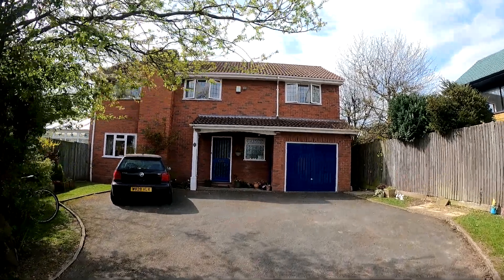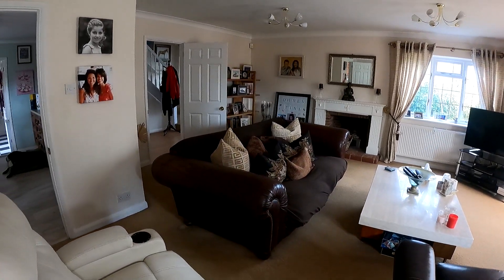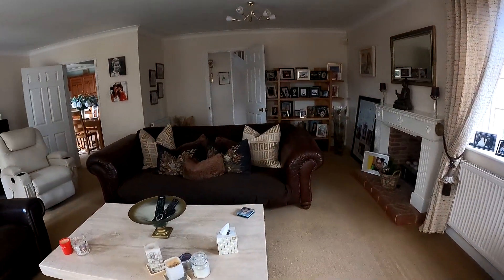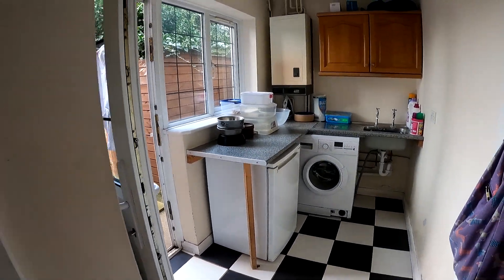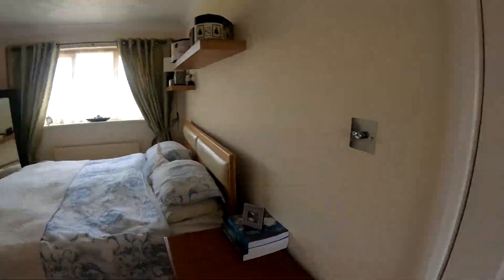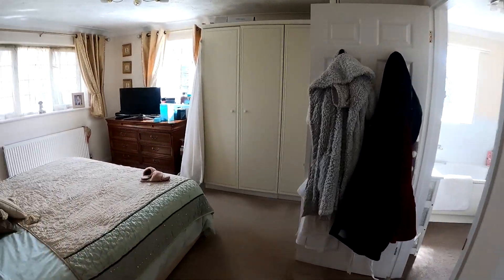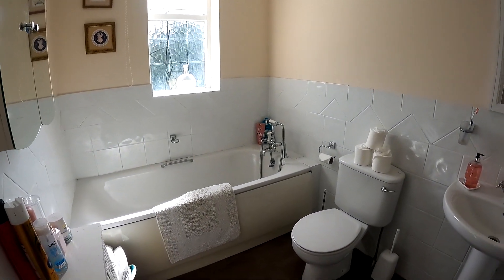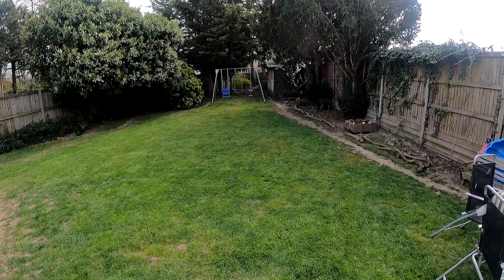Queens Road Walk Through Tour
A great family home, this spacious detached house was individually built in the mid 1980's and stands on a generous corner plot with the benefit of a southerly aspect garden and ample off road parking along with an integral garage.   The light and airy accommodation incorporates entrance hall, 20ft x 18ft lounge/diner with fireplace and access to garden and large conservatory with the 19ft kitchen/breakfast room also having access directly to the garden and a separate utility room and cloakroom.  To first floor are four double bedrooms, two en-suites, family bathroom and the third bedroom has a separate dressing area.  A popular and convenient location within ½ a mile from Tankerton's Parade of shops, restaurants and cafes, along with regular bus services to the Quaint Harbour Town of Whitstable (approx. 1.3 miles) and the Cathedral City of Canterbury (approx. 6.8 miles). The delightful Tankerton seafront is about ½ a mile and Whitstable mainline railway station is 0.8 of a mile away. Call Kent Estate Agencies on 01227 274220.